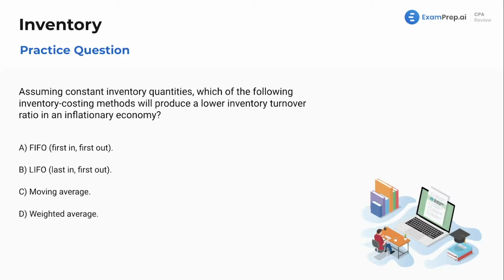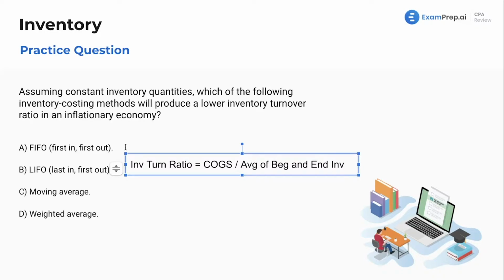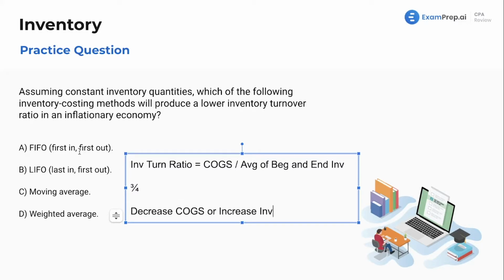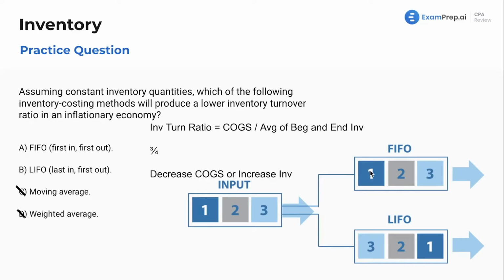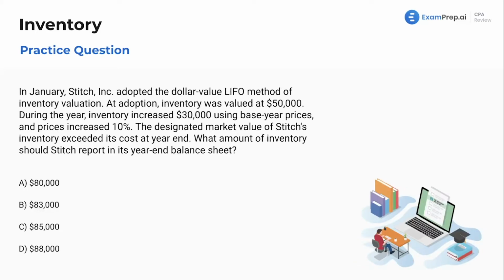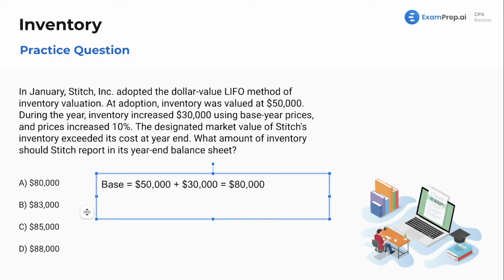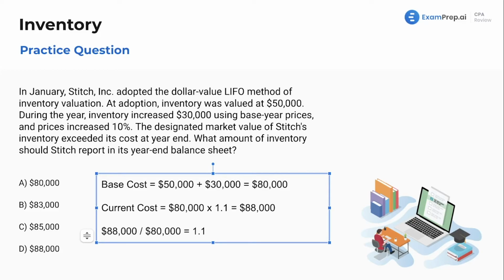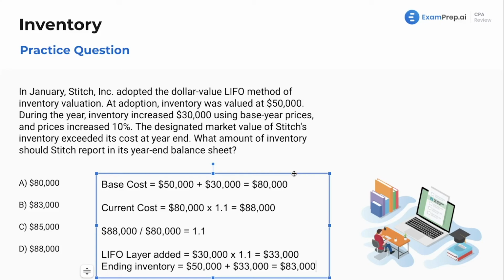Inventory - Practice Questions - FAR Exam